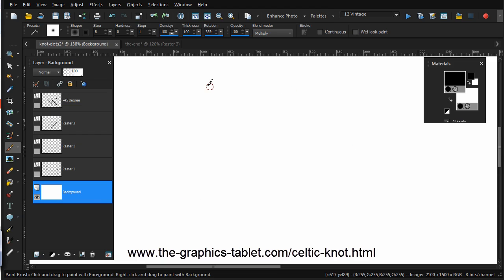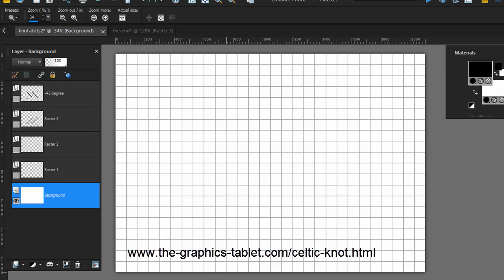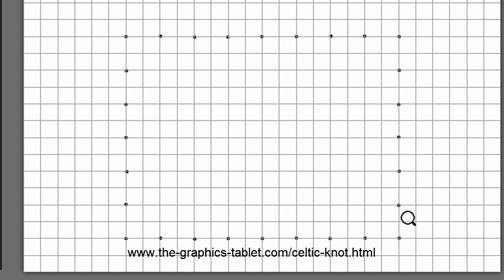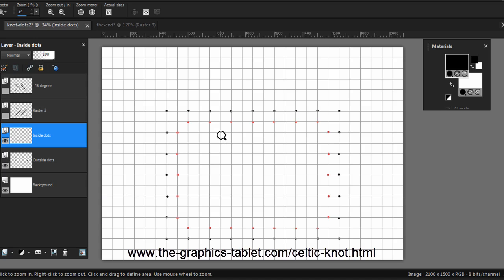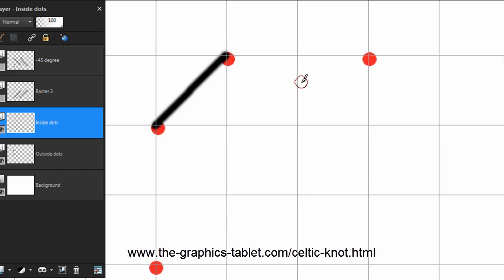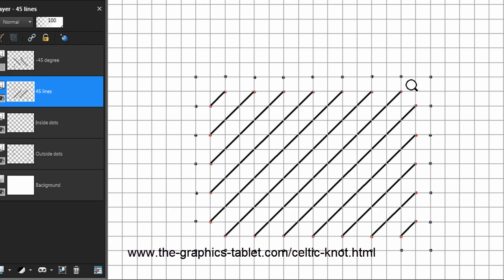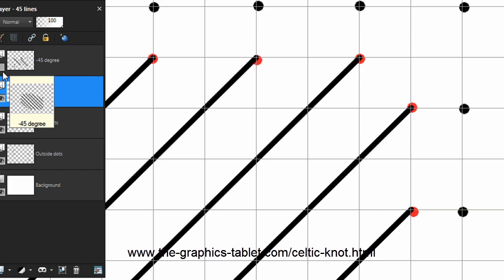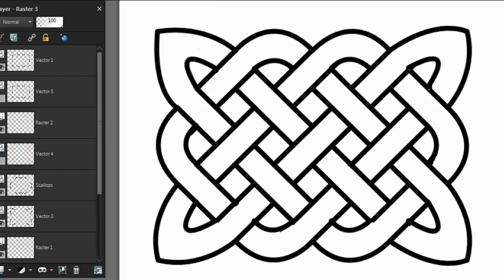Drawing a Celtic Knot with PaintShop Pro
Celtic Knots are beautiful and mystical figures.  This part 1 video demonstrates how to set up the file and the guides to create a Celtic Knot with PaintShop Pro.  Version 6 of PaintShop was used and earlier versions of the program will work as well.
Part 2 will take the Celtic Knot to its conclusion.